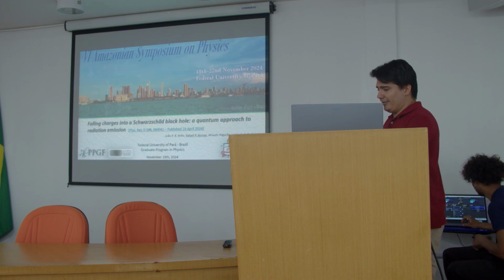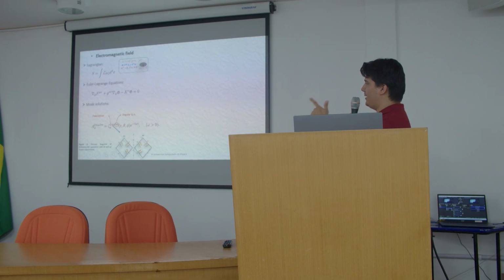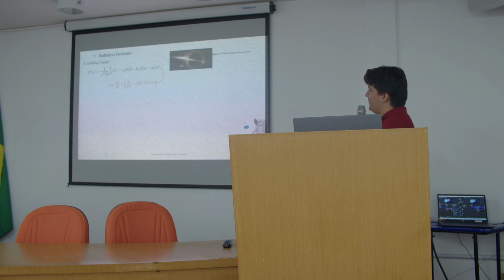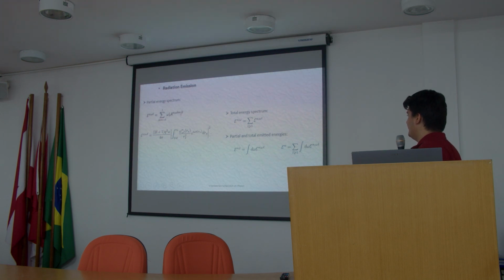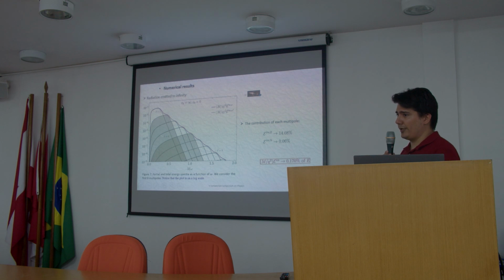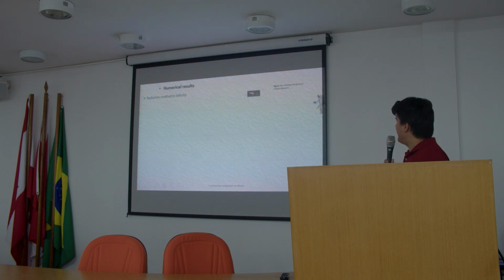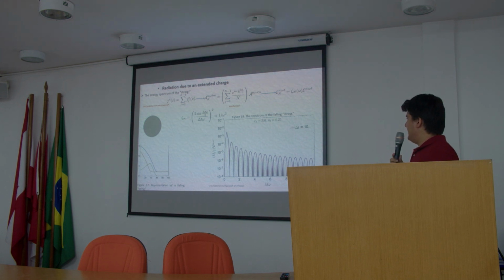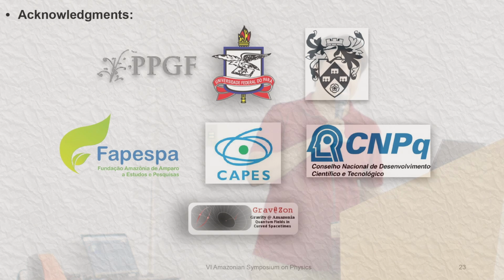Falling charges in Schwarzschild BH: Quantum approach to radiation emission - Rafael Bernar - VI ASP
Seminar entitled "Falling charges into a Schwarzschild black hole: a quantum approach to radiation emission", given by Rafael Pinto Bernar (Federal University of Pará, Brazil), November 19th, 2024, during the VI Amazonian Symposium on Physics